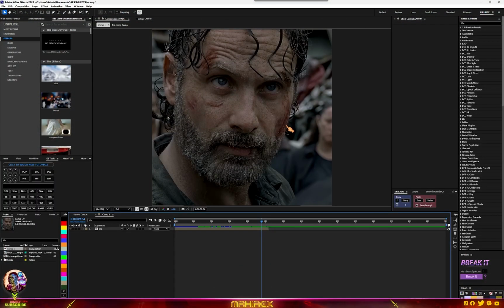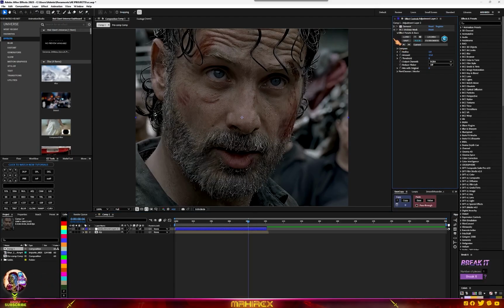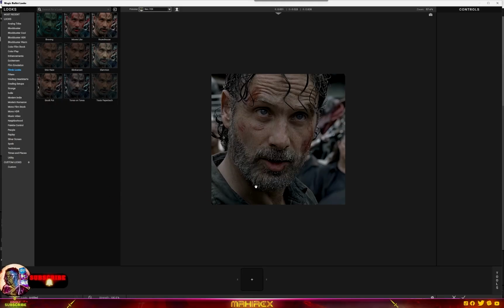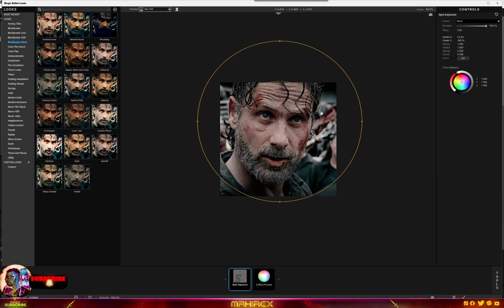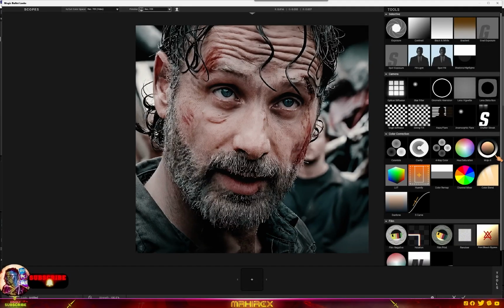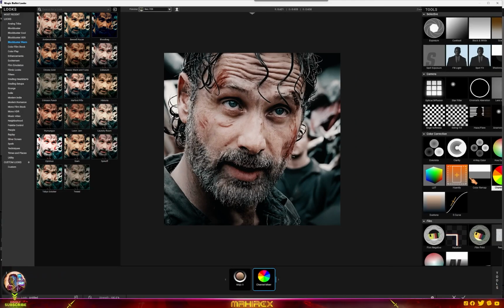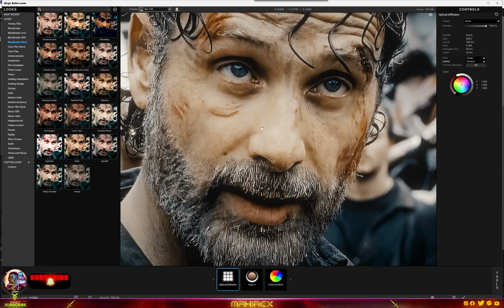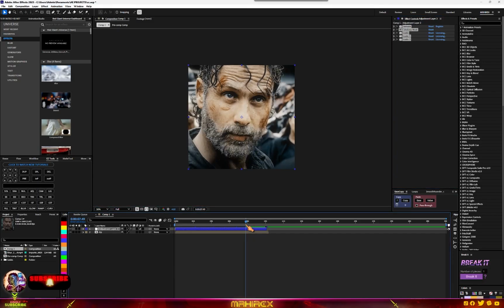EASY WAY TO MAKE CC FOR YOUR EDITS IN AFTER EFFECTS.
TODAY EDITING WILL SHOW YOU HOW TO MAKE CC FOR YOUR EDITS IN AFTER EFFECTS. topaz COLOR CORRECTION

-32gb Ram
-1Tb SSD
-Win 11 x lite
-16 cores CPU

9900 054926